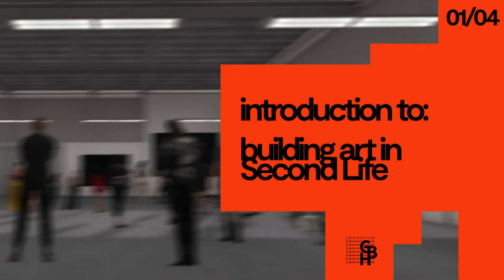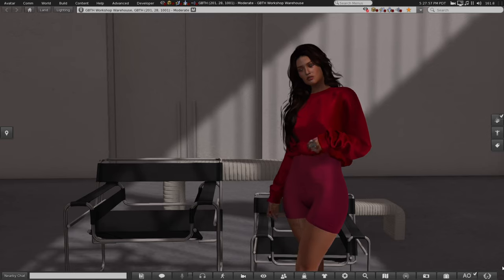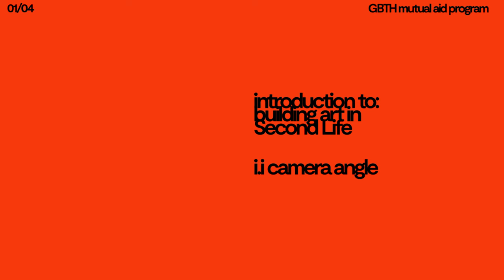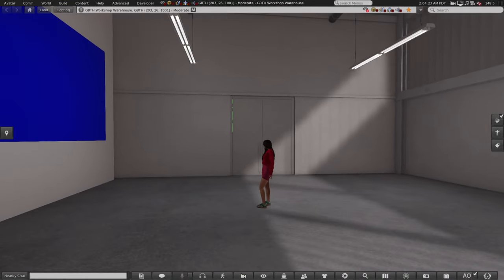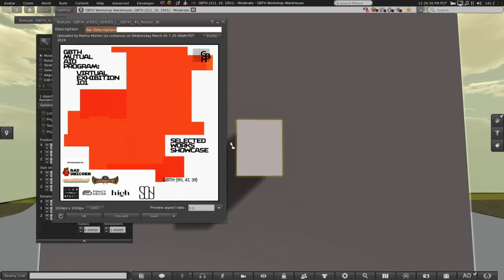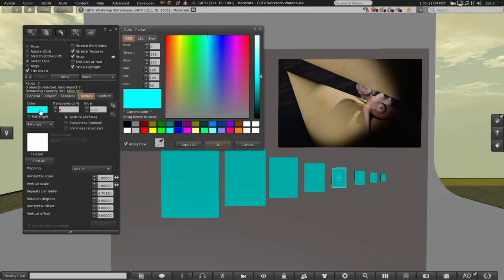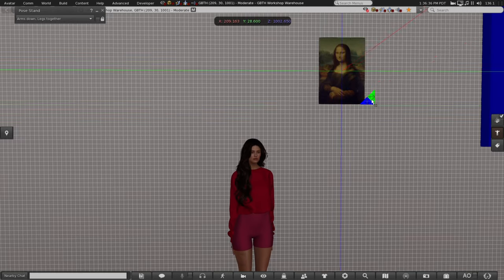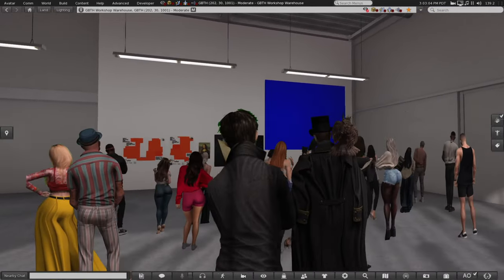Virtual Exhibition 101: Intro to Building Art in Second Life (1/4)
Drawing from our experience in both virtual and real-world cultural spheres, the GBTH team is excited to introduce the GBTH Mutual Aid Program, kicking off with our inaugural video series, Virtual Exhibition 101. This series will comprehensively walk you through every aspect of setting up an exhibition, from framing artwork to arranging the display space. We hope this series will aid you in your praxis!

TIMESTAMPS

00:00 Intro
01:25 Proportions
02:22 Camera Angle
04:55 Avatar Height
05:48 Sizing
06:43 Aspect Ratio
07:20 Pixel Width and Height
07:57 Meters
08:20 Picking the Size for the Work
12:12 Outro